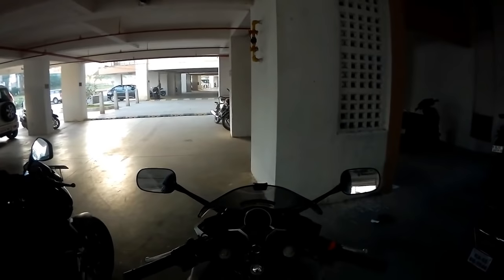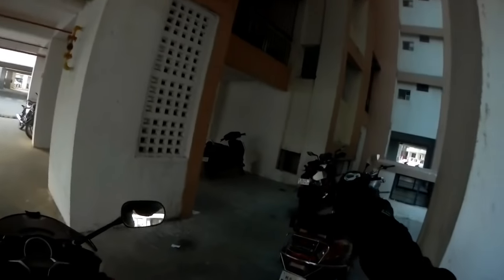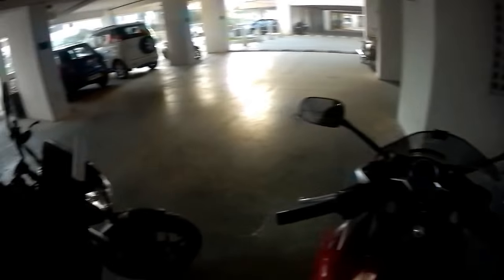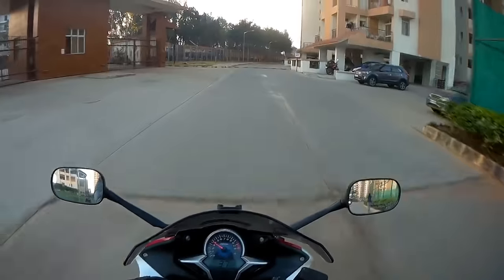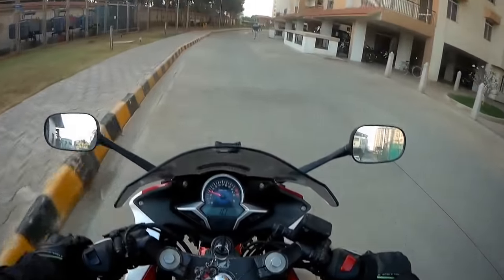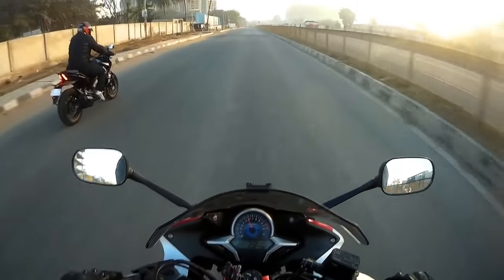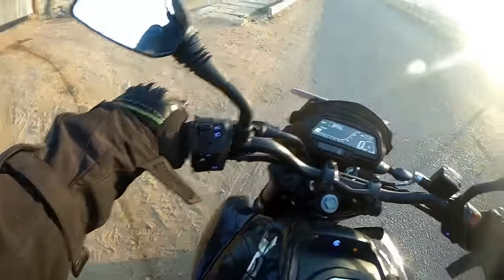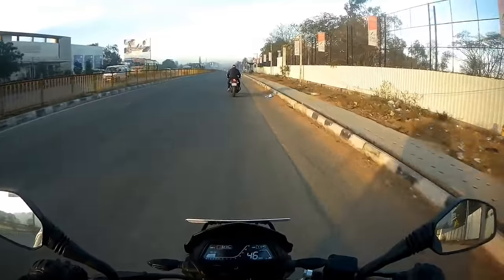Dominar vs CBR Drag test - Head on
Here is a Drag Race test in between the Dominar 400 and the cbr 250. Its a fund test enjoy.

Gadgets n Gears that I use.